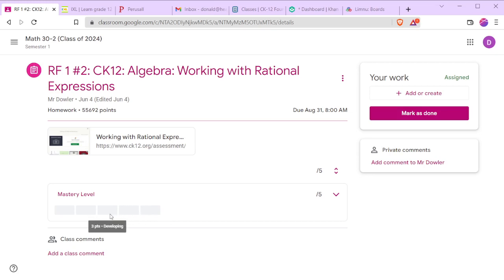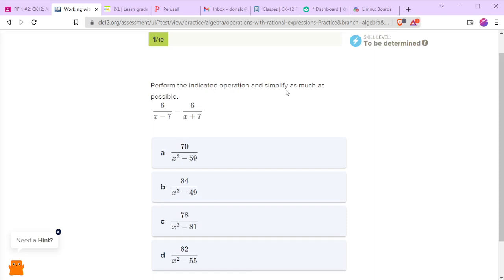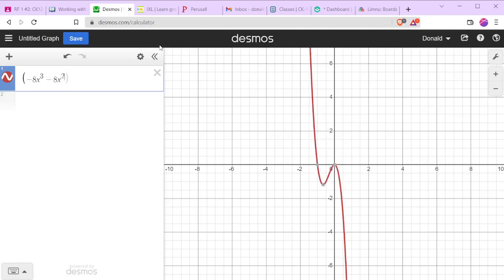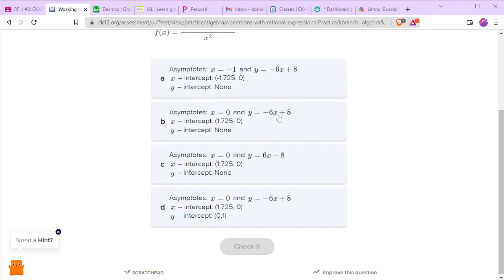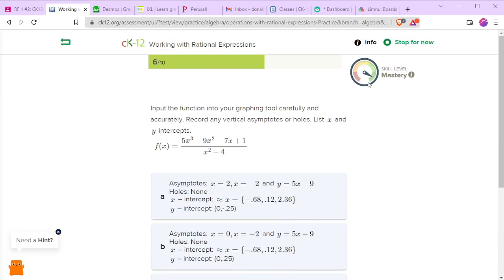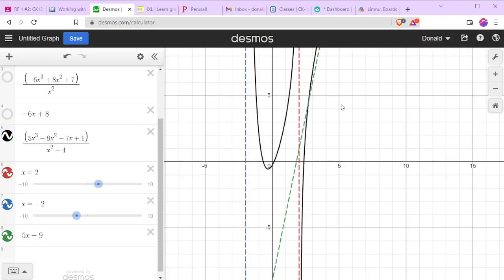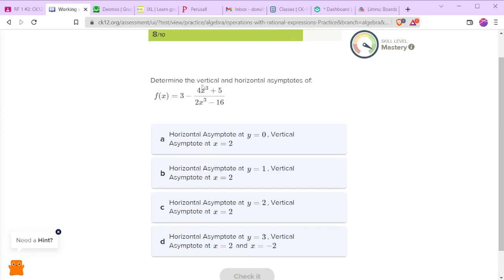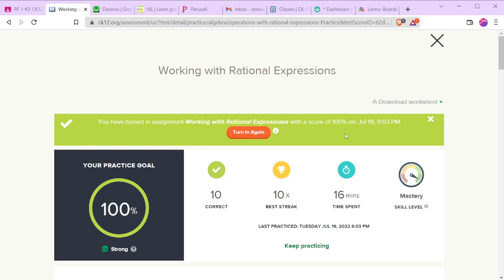CK12: Algebra: Rational Expressions: Working with Rational Expressions